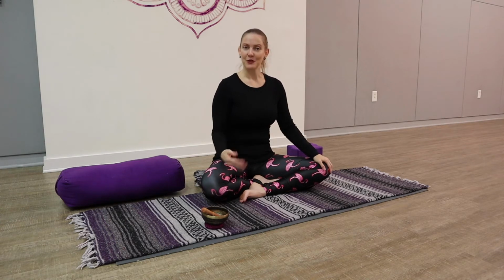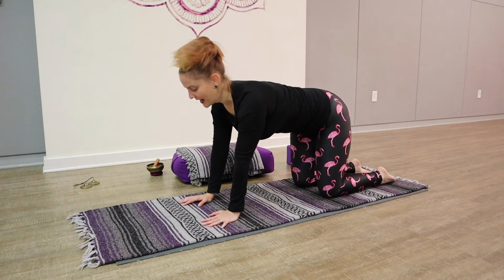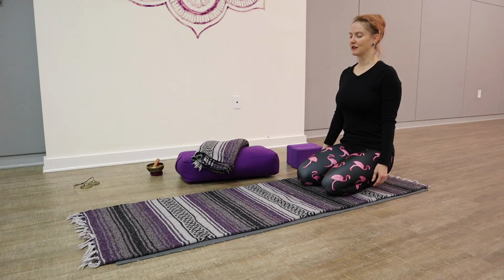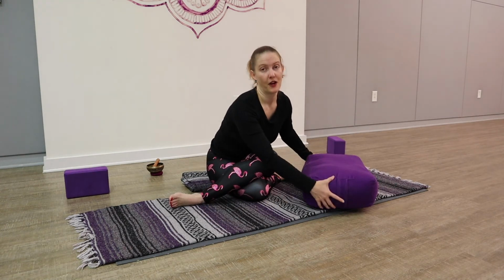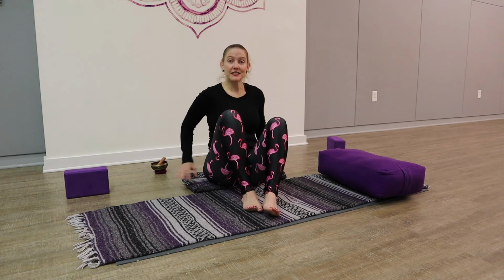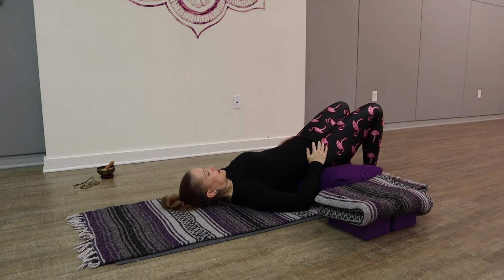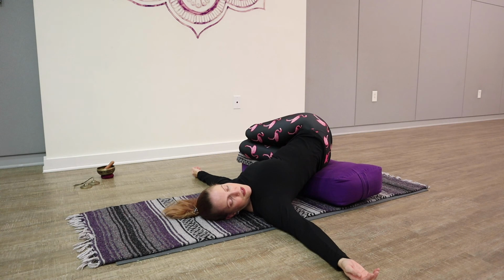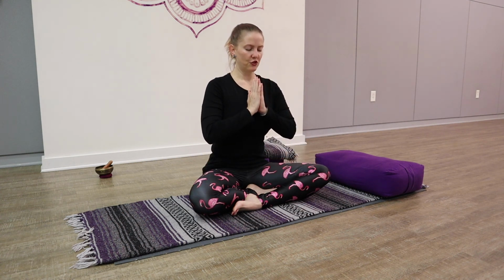Yin Yoga 2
Music licensed through Soundstripe.com:
Canyon Moon by Outside the Sky
Evolution by Shimmer
Angel Whisper by Caleb Etheridge
Color of Distance by Chelsea McGough
Hollows by The Seasons
Newborn by Willow
Lighthouse by Marie
Watching the Rain Fall by Be Still the Earth